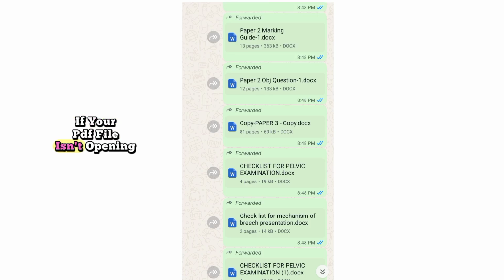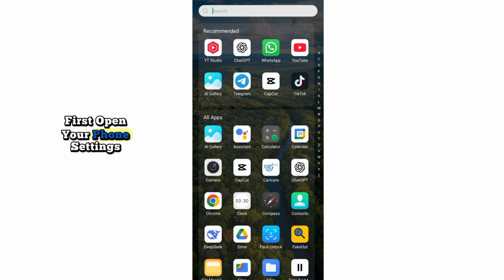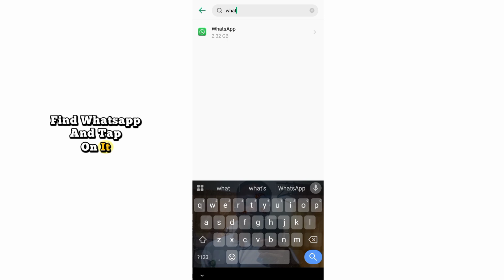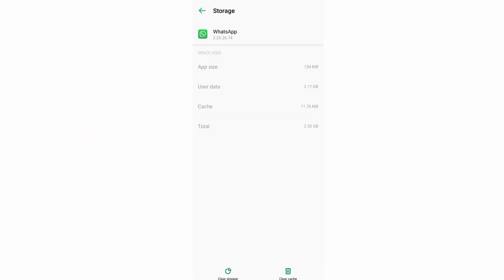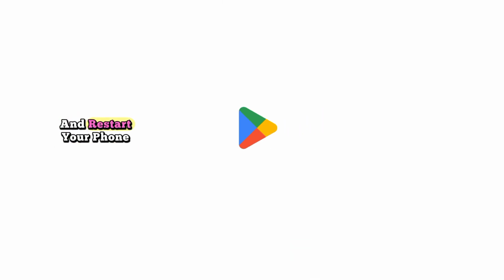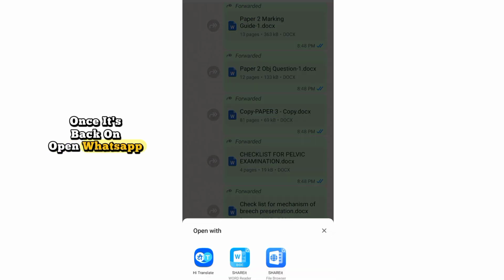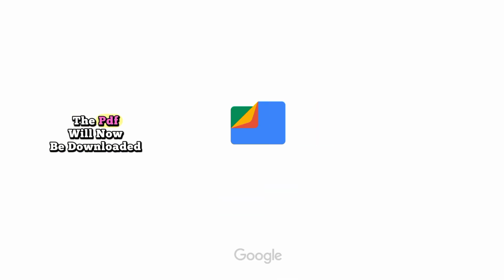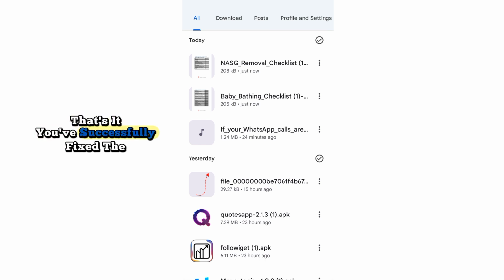Fix PDF Not Opening in WhatsApp | “Could Not Load Object” Error Solved on Android (100% Working)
Having trouble opening PDF files in WhatsApp? Seeing the “Could not load object” error every time? Don’t worry — in this quick tutorial, I’ll show you the simple, step-by-step solution to fix it instantly on any Android phone.

You’ll learn how to:
✅ Clear WhatsApp cache properly
✅ Restore archived data safely
✅ Use Files by Google to open and view PDFs
✅ Fix the “Could not load object” issue permanently

After following this guide, your PDFs will open smoothly again in WhatsApp.